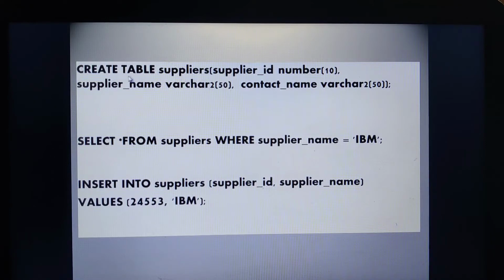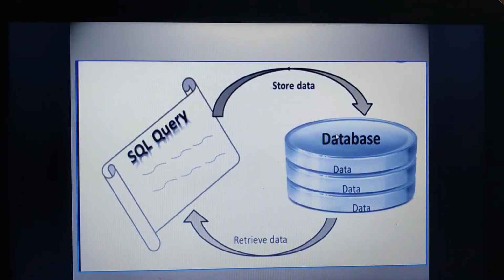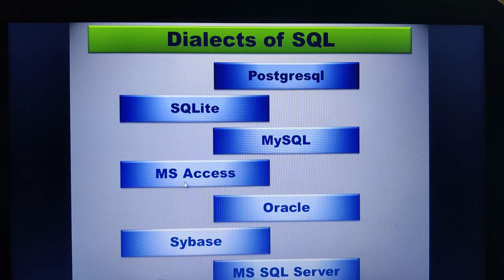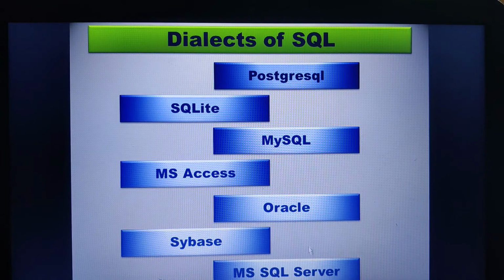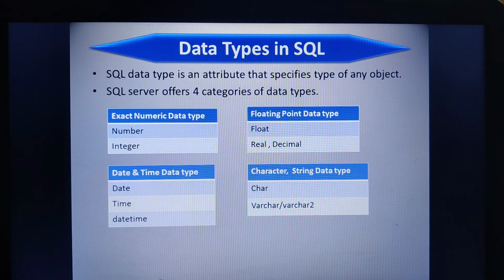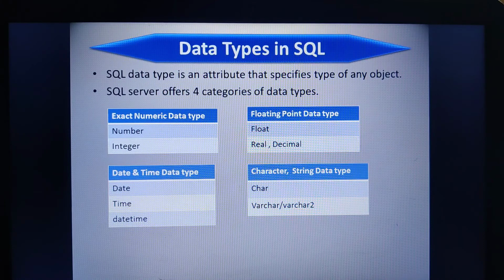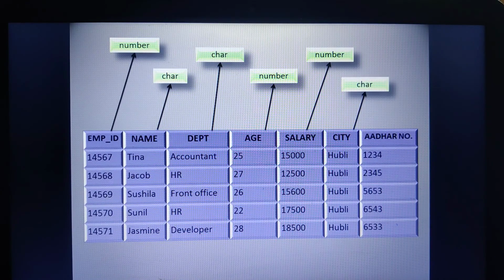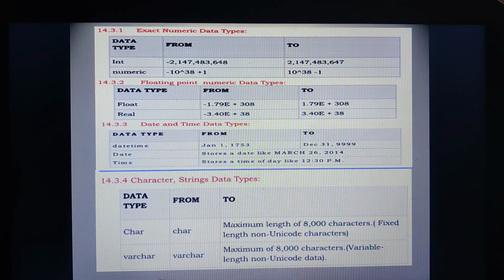Structured Query Language-video 47